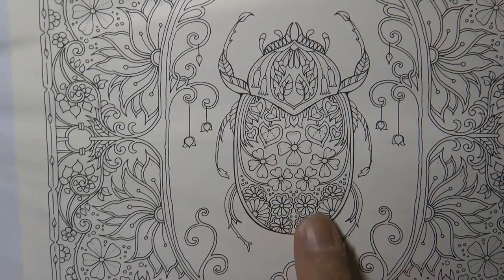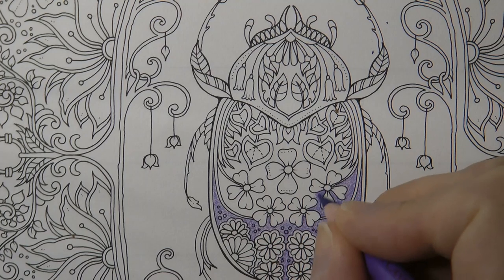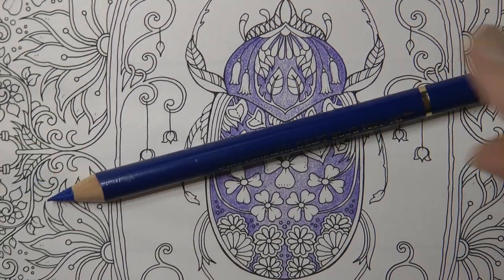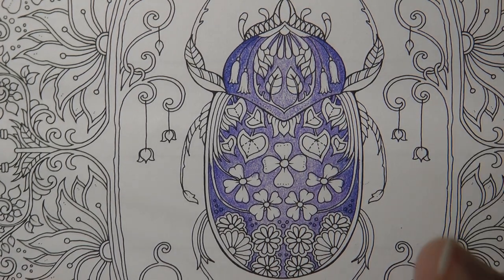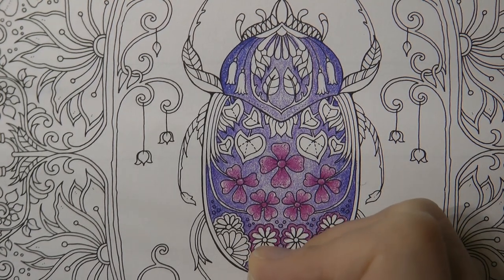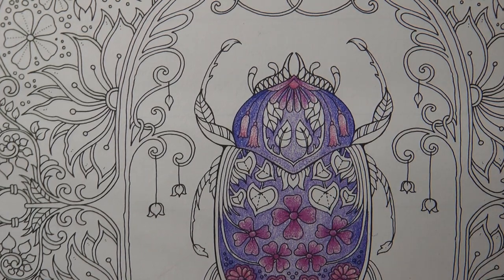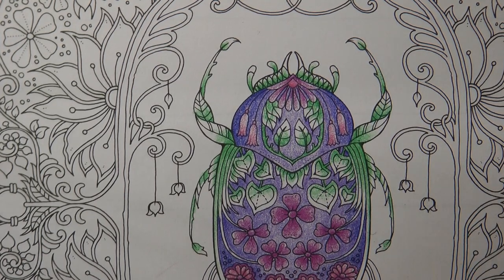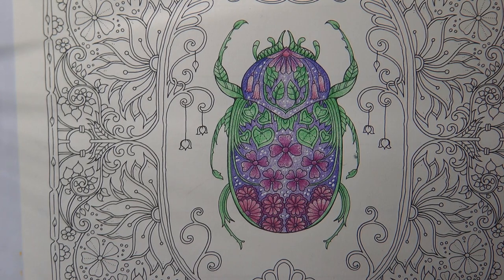Adult Colouring Tutorial Bug - Johnna Basford 2021 Weekly Planner / World of Flowers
This is a tutorial of how to colour a bug from Johanna Basford 2021 Weekly Planner (also in World of Flowers) using Faber Castell Polychromos Pencils. See what I used below:

✿✿ Items used:
165 - Emerald Green
162 - LIght Phthalo Green
138 - Violet
136 - Purple Violet
141 - Delft Blue
128 - Light Purple Pink
125 - Middle Purple Pink
Sakura Gellyroll white

✿✿ Get the Resources:
2021 Weekly Planner -

🎥🎥 Items that I use to film:
Camera –